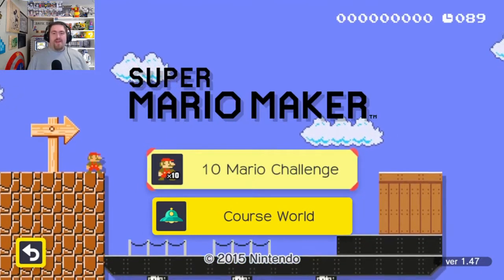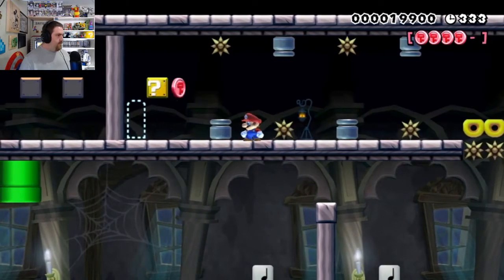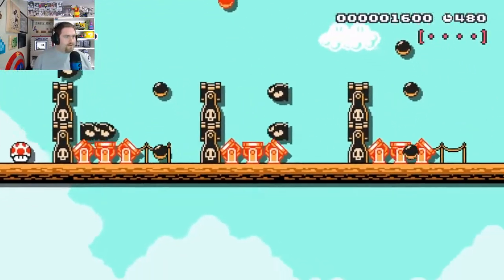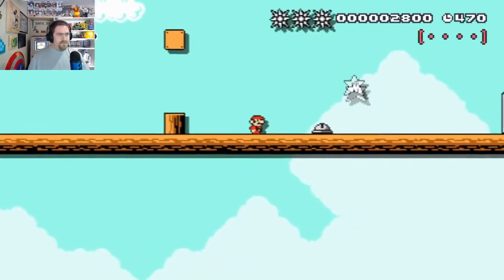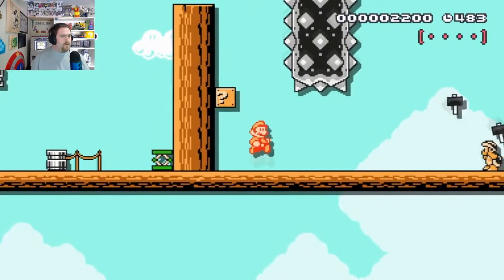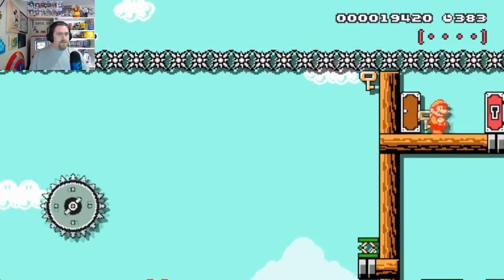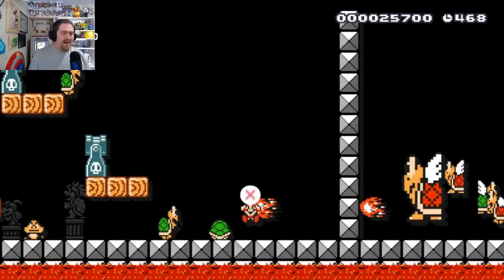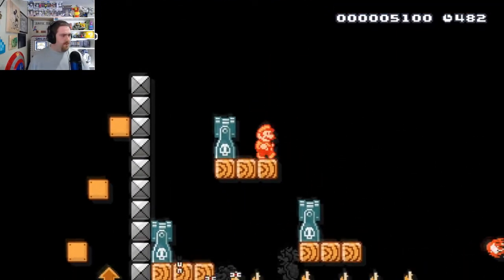The Exodus Levels | Super Mario Maker (WiiU) Episode 4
This was the first time I got levels from Exodus.

Twitch.tv/serpent042